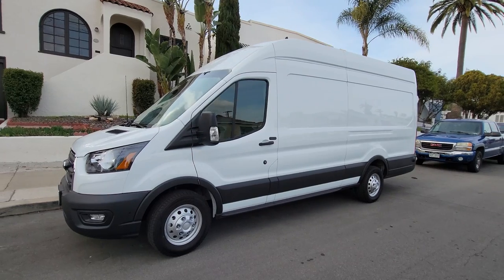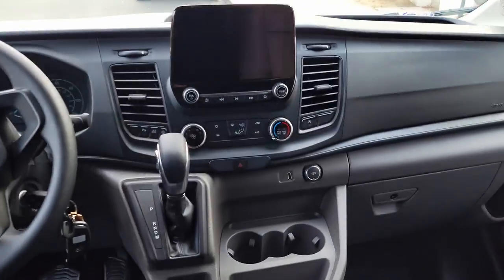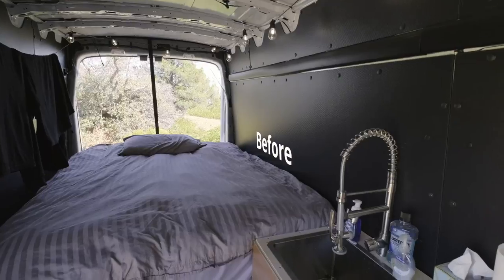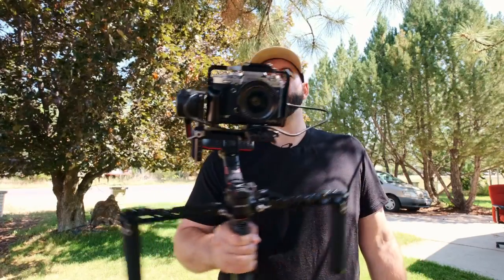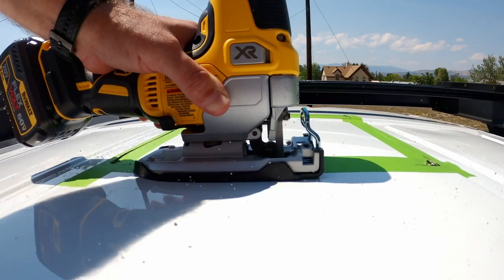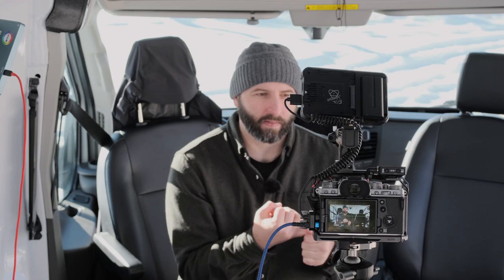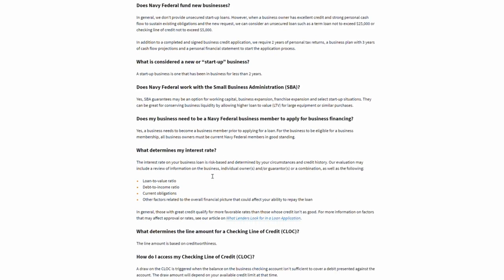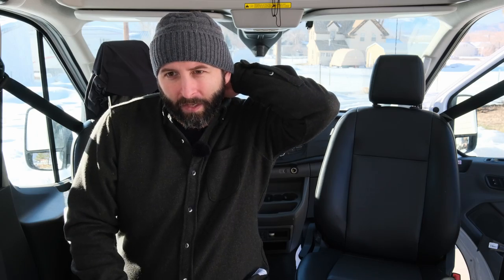How I Found The Perfect Van (AWD, EcoBoost, Extended, High Roof) 😍😍😍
After reading a number of comments about the current difficulties in finding a van in-stock on a dealer lots, I figured I’d give a detailed explanation of the steps I went through to find Betty, my dream cargo van, in March of 2021.
My first step was figuring out the absolute highest loan I could get pre-qualified for so I knew what my absolute max budget was.
Once I established my maximum budget, I narrowed in on what “must-have” features I could afford, and what features I’d have to give up in order to stay within my budget.
With that list of features, I then searched nearly a dozen of the biggest cities on the west coast of the US. As soon as I found a dealer who’s website claimed to have a Van with my “must have” items in-stock, I’d reach out to that dealer directly to verify if they did in fact have the vehicle in-stock, and available to purchase.
More often than not, the vehicle had already been sold, or was custom ordered and hadn’t even been delivered to the dealership yet.
After finding a few options that were in-stock, I discussed logistics with the dealerships as all of the dealerships were at least a few hours, if not farther away from where I lived. Some were more than willing to either pick me up at the airport, or possibly even deliver the van directly to me.
The last piece of advice I’d give is simply to stick with it. It’s a lot of work, and requires tenacity, but the payoff is well worth it.

Timestamps:
00:00 - Welcome
00:44 - The First Step
03:47 - Websites Lie
04:53 - Be prepared to Travel
06:47 - Negotiate Outside of Price
07:42 - Transfer Between Lots
09:35 - Summary